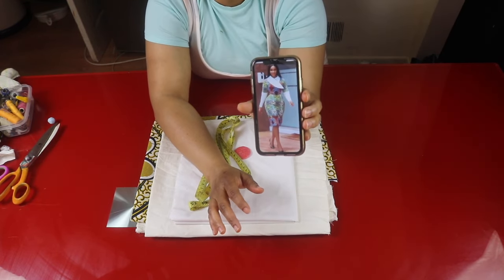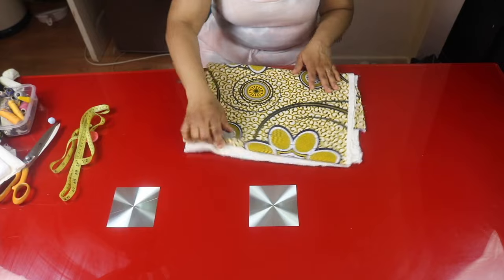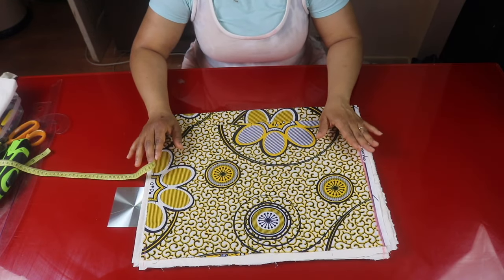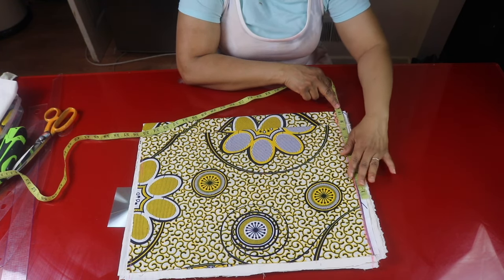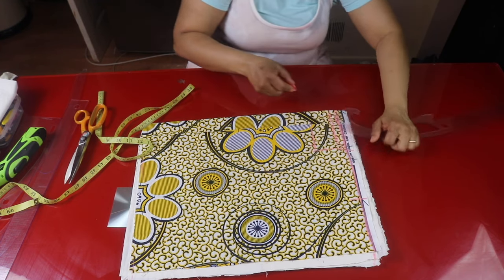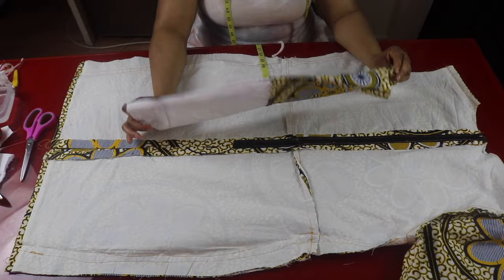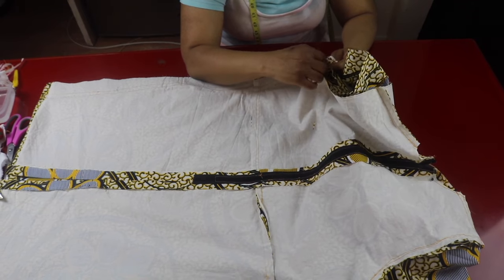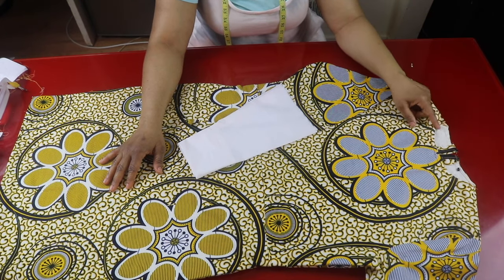HOW TO MAKE A BOLD COLLAR SHORT DRESS/DIY PENCIL DERSS/CUTTING AND STITCHING.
Hello guys, today's tutorial is how to make this beautiful dress with a bold collar.
I used 2 yards of Ankara fabric
1.5 yards of lining
1/4 yard of white cotton fabric

@Cynthia's Fashion House